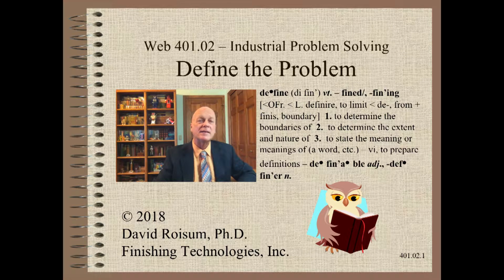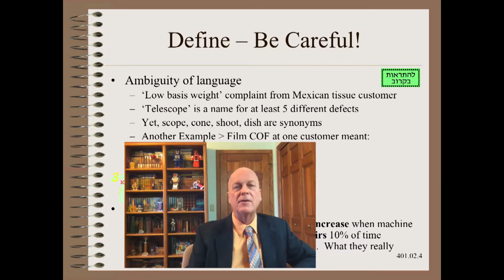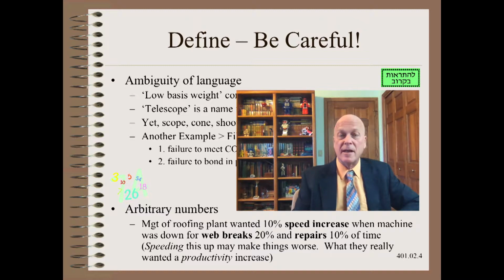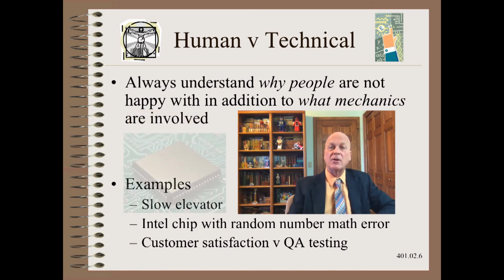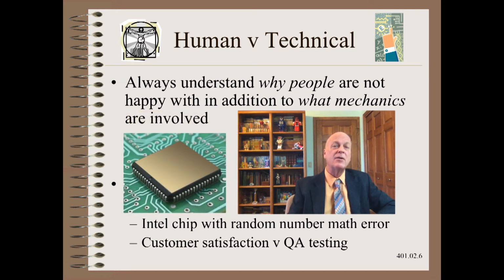Web40102 - CT - Defining the Problem Properly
In statistics, a type 1 error is when you believe something is false, when it is in fact true.  A type 2 error is when you believe something is true, when it is in fact false.  In this segment, we avoid a type 0 error.  That is, working on the wrong problem.